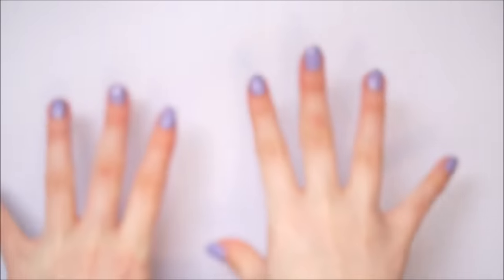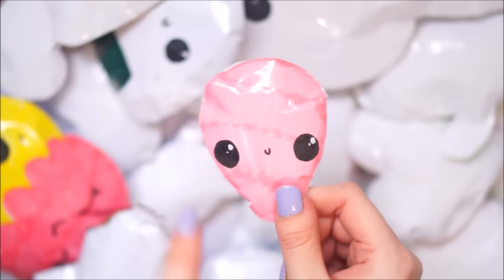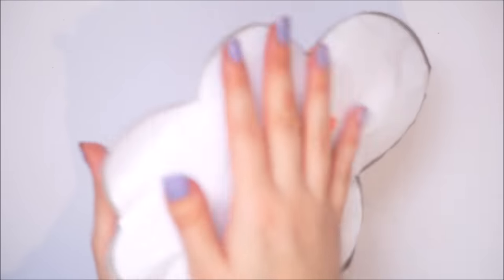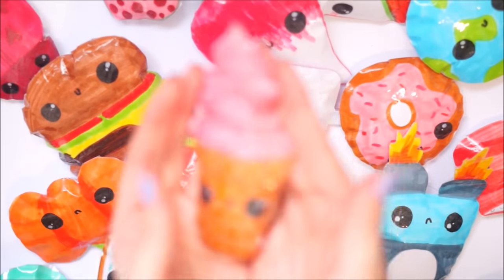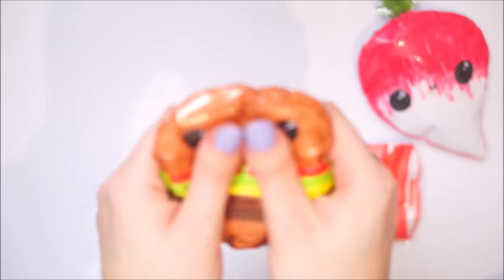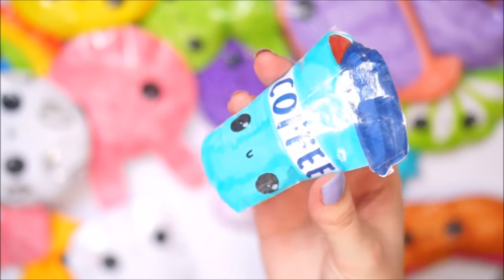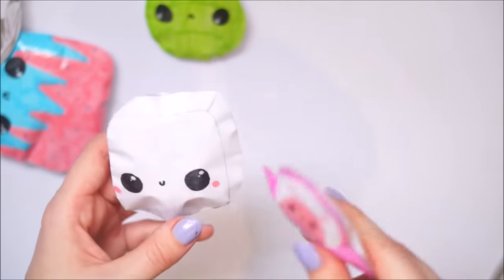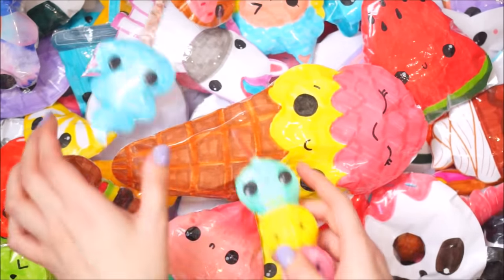BIGGEST PAPER SQUISHY COLLECTION EVER!!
Okay so today I have the biggest paper squishy collection everrrrrr... That's right, I made 100 paper squishies!!!

So this upload marks my 100 video upload on YouTube and I really wanted to post something that had something to do with 100!! Originally when I first started my channel i thought i'd be uploading 100 polymer clay charms but... then i sucked at charm making!

Considering everyones loving my paper squishies I decided to make 100! ONE HUNDRED PAPER SQUISHIES, making this my biggest paper squishy collection yet!! (and probably ever will make as this video took me a good week to make!! hah)

So i hope you enjoy this video! I'll be back posting my normal length tutorials ready for PAPER SQUISHY WEEEK!!

If you have any requests for request week, please comment them down below! If you have any questions just ask away!! AND ILL SEE YOU TOMORROW!!

Chelsey xoxo